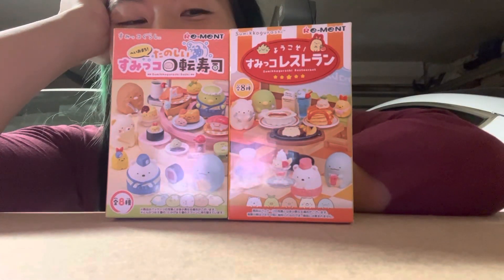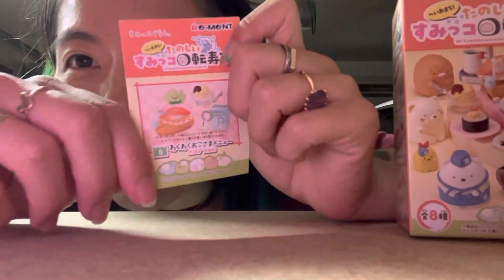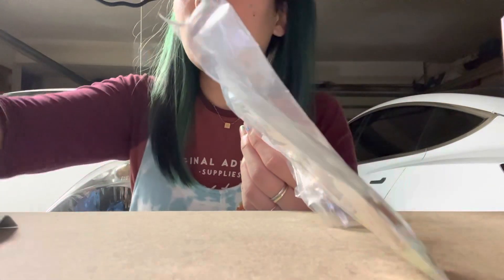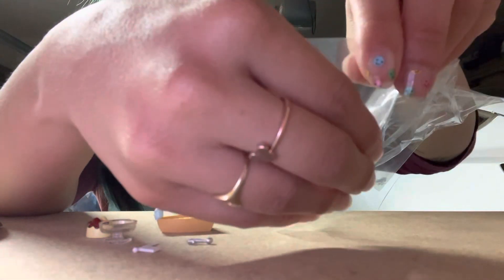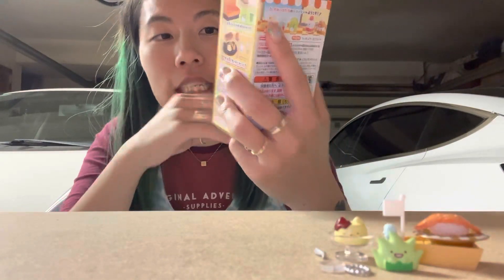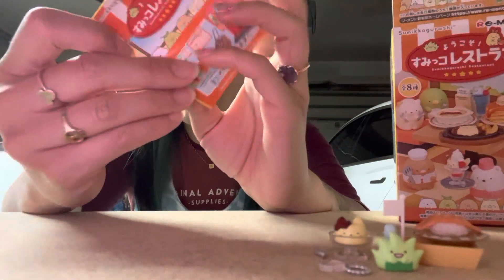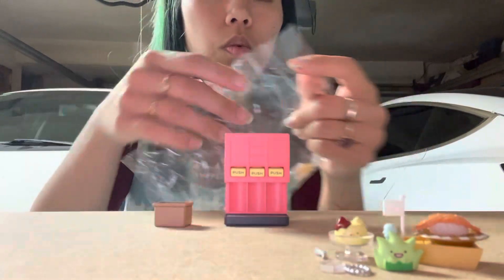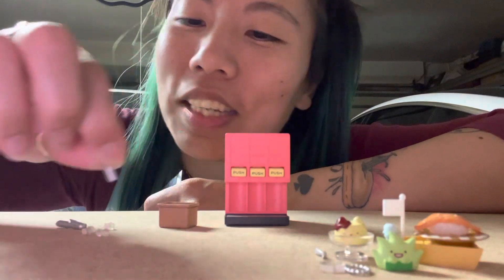Sumikkogurashi Sushi & Restaurant Re-Ment Sets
Sumikkogurashi Sushi & Restaurant ReMent Sets